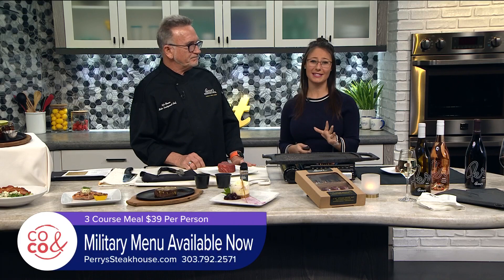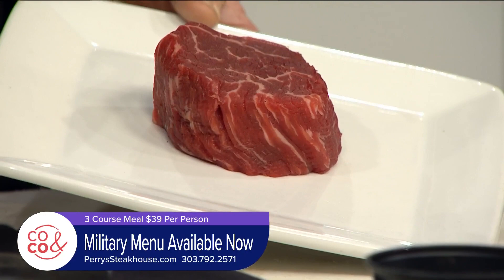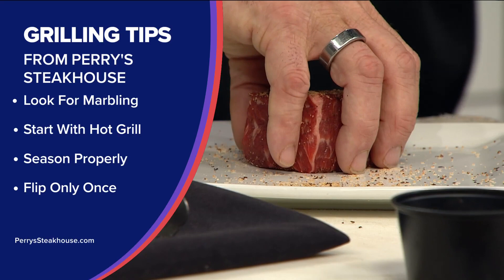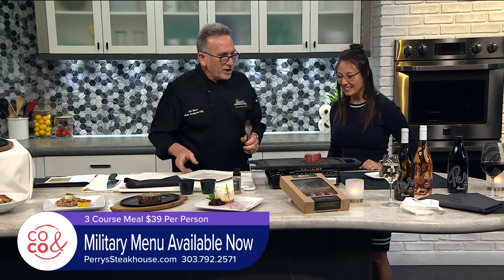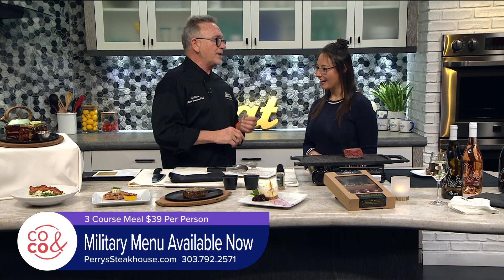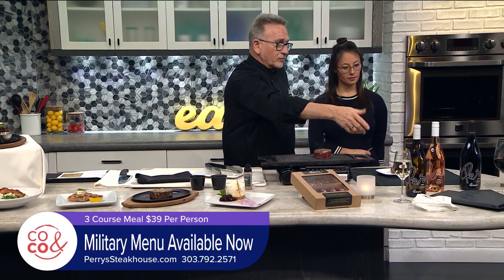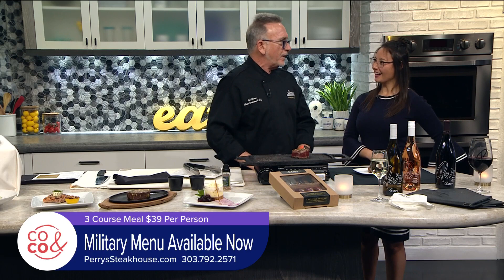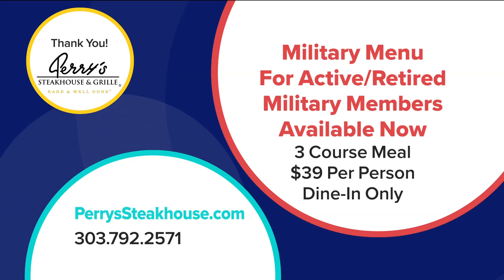Perry's Steakhouse - The Military Menu...YUM!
Military members will enjoy a 3 course meal every day for just $39 per person when you dine before 6pm. To make your reservations go to PerrysSteakhouse.com.